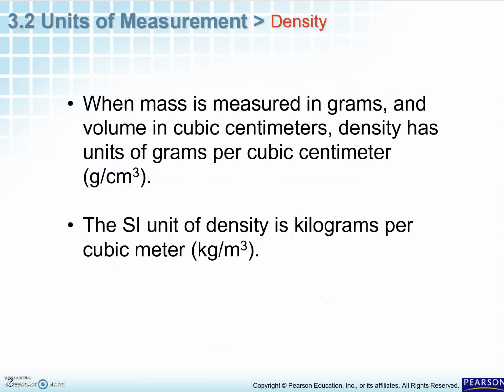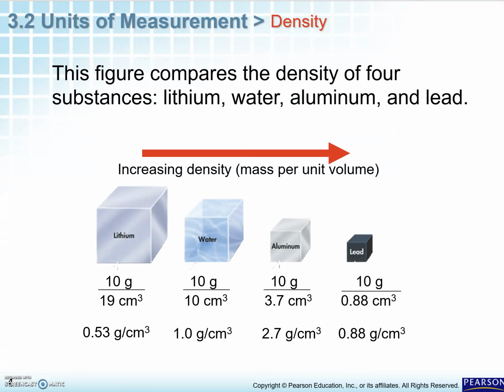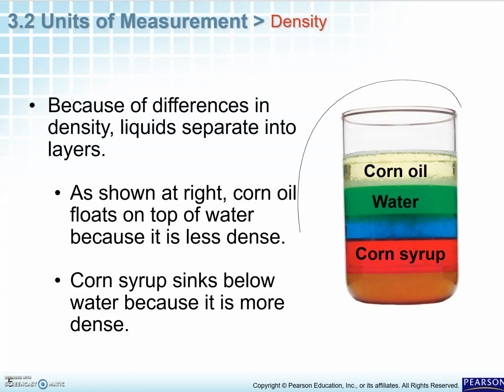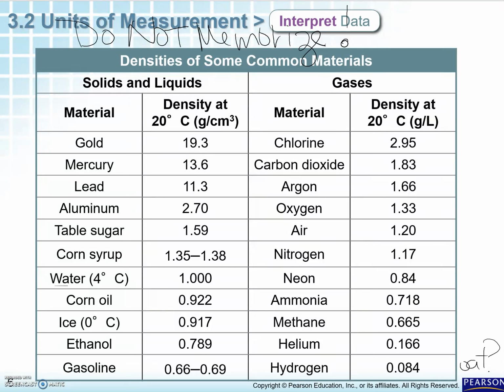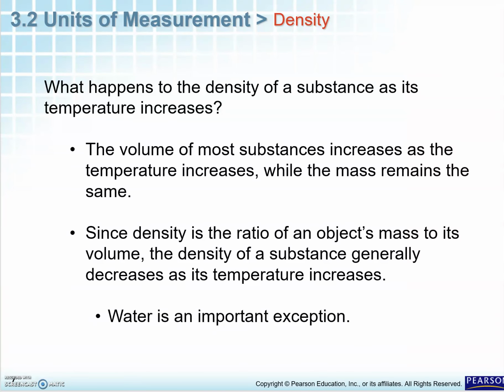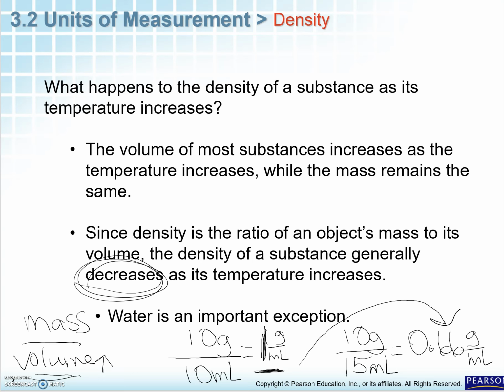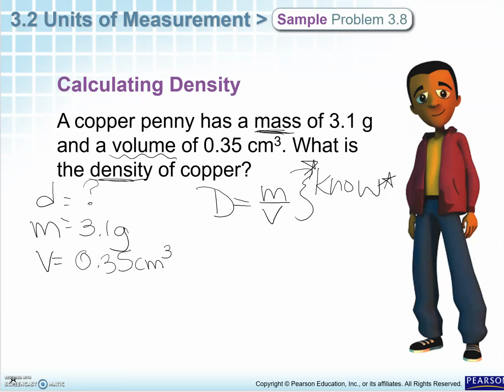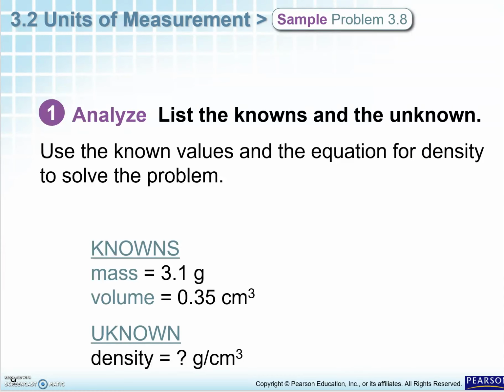Chapter 3 Section 2 B